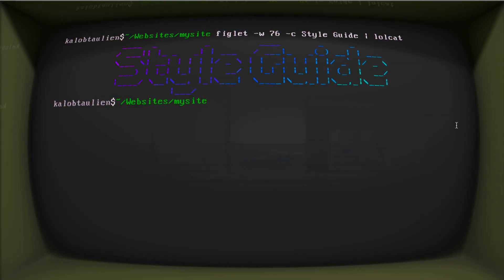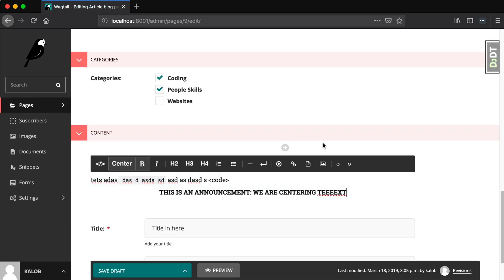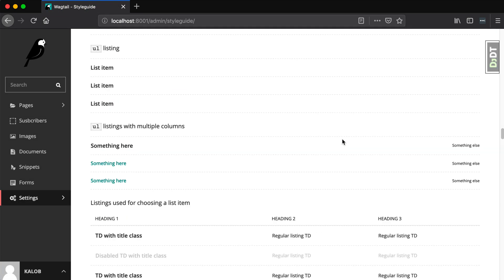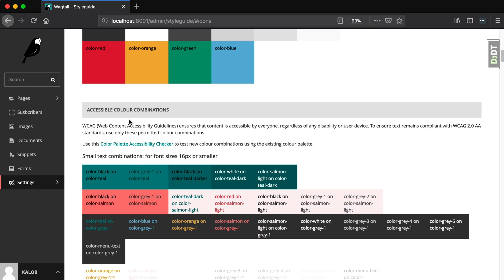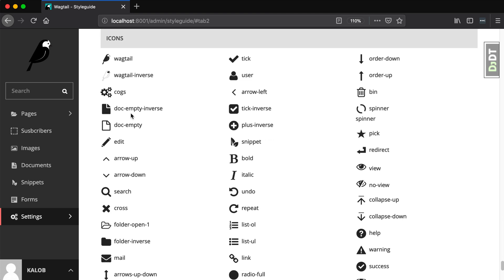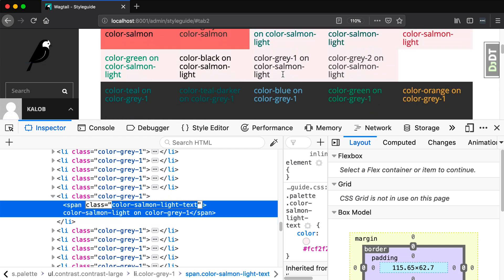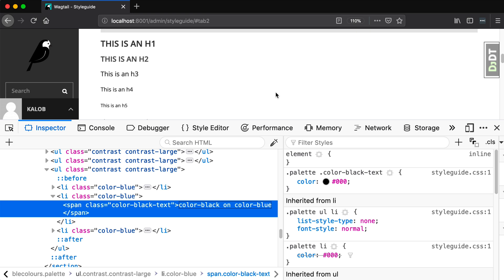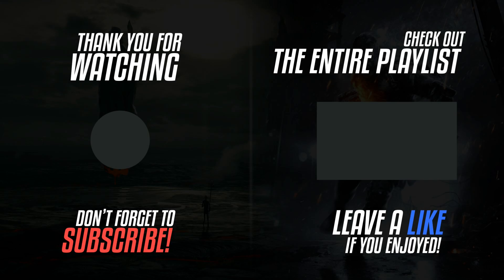Wagtail CMS: Enabling the Styleguide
If you're interested in changing the styling in the /admin/ area of your Wagtail CMS website, or if you're simply looking for a list of Wagtail Icons, the styleguide is where you should be looking. In this tutorial we'll enable the styleguide and look at how some CSS styles are being applied.

Used in this video: Wagtail 2.4, Python 3.7, Django 2.1.5